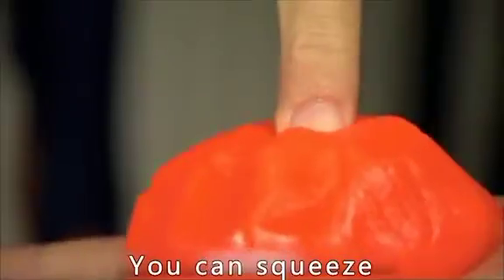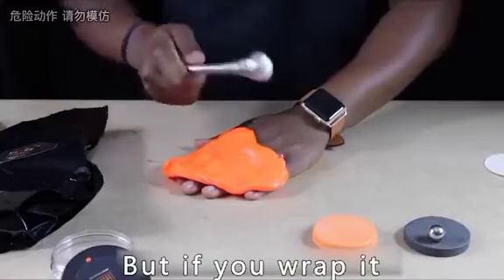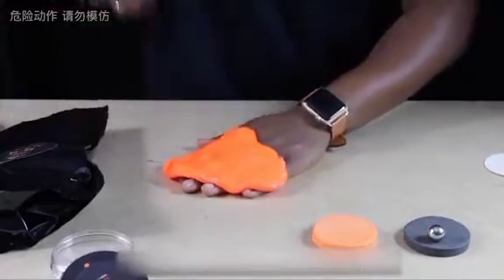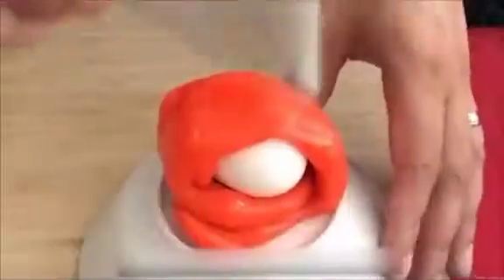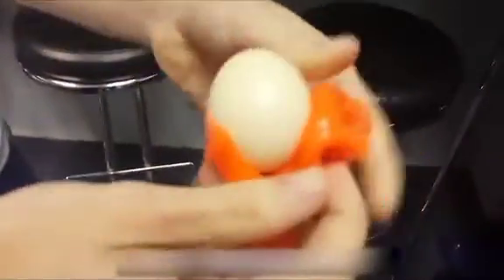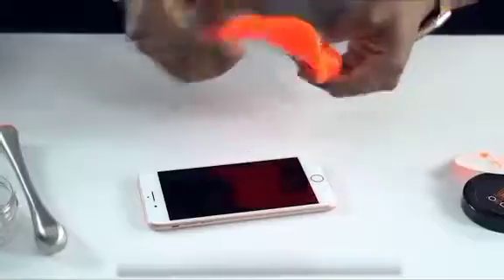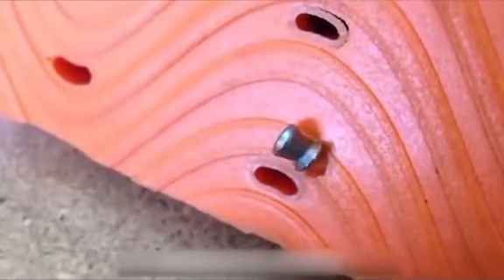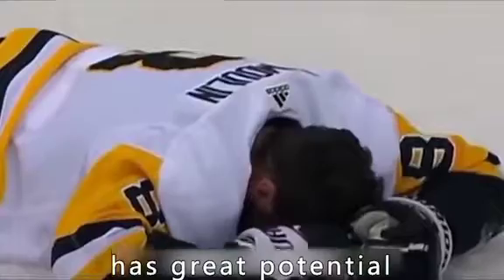Explore the Revolutionary D3O Material, Ideal for Military Gear Capable of Enduring Bullets